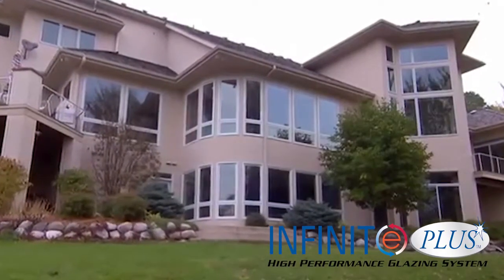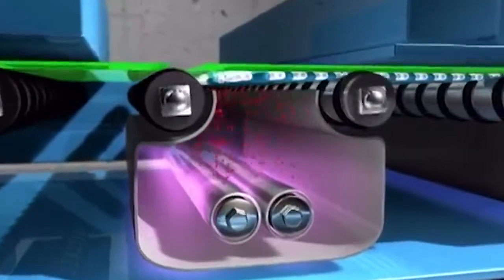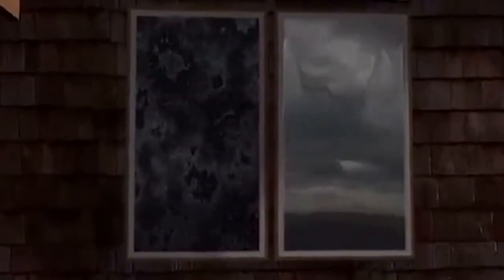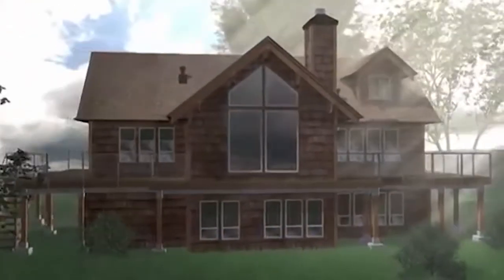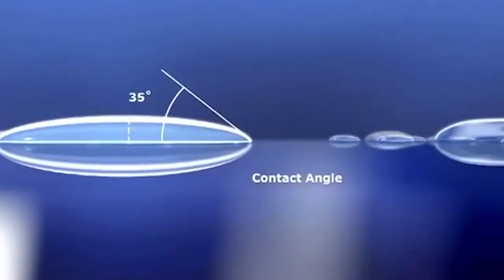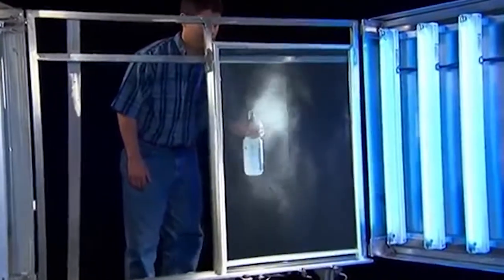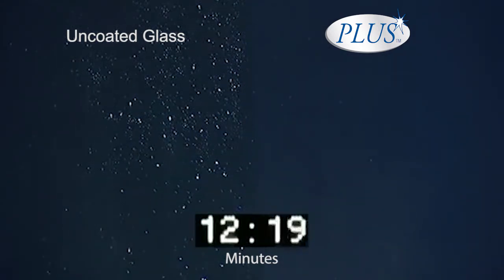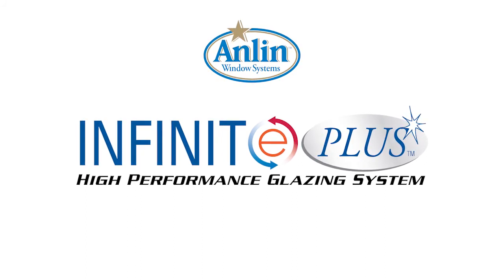Anlin's PLUS Easy-Clean | Anlin Windows & Doors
Anlin’s Infinit-e Plus High Performance Glazing System features Plus Easy-Clean that leaves windows virtually spotless.

A thin layer of titanium and silicone dioxide are applied to the surface of the glass by a process called sputtering.

These elements allow organic materials on the glass to decompose and water to sheet off and evaporate quickly.

The sun’s UV rays activates the unique sheeting action of the Plus Easy-Clean.

When it rains, the water beads up on plain glass, but when rain hits the Plus Easy-Clean glass it sheets off and leaves behind a cleaner window.

Unlike plain glass that becomes even dirtier when rain drops dry, Plus Easy-Clean keeps the window cleaner and longer.

Even during the overcast weather, the UV rays available continues to activate Plus-Easy Clean.

When organic materials like dust, dirt, and bird droppings build up on the glass, the Plus Easy-Clean breaks down the materials, allowing it to be easily rinsed off with the rain.

When water drops on the surface of plain glass the contact angle is approximately 35 degrees causing it to bead up and resists flow.

But on the surface of glass with Plus Easy-Clean, water receives a decrease contact angle spreading out flat and sheets off quickly.

Anlin’s Infinit-e Plus High Performance Glazing System with Plus Easy-Clean helps your windows stay cleaner longer.